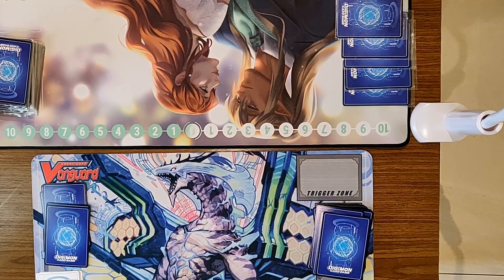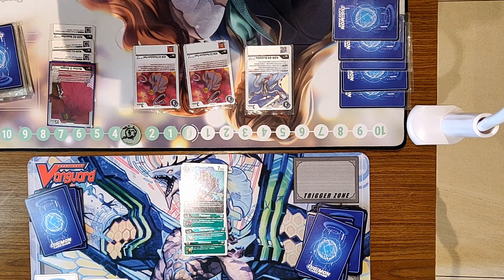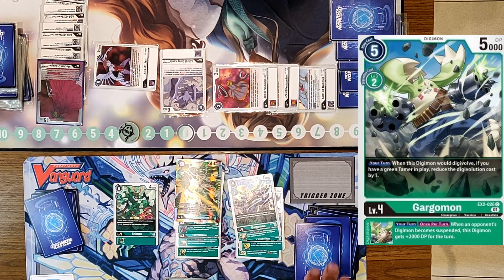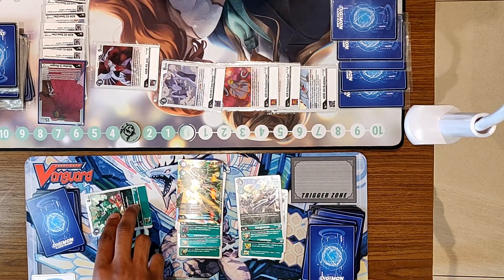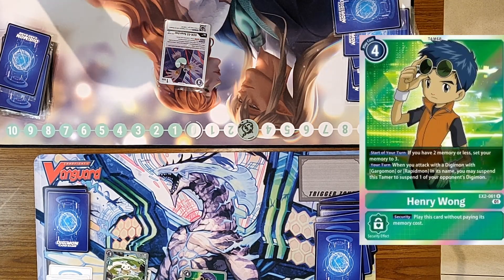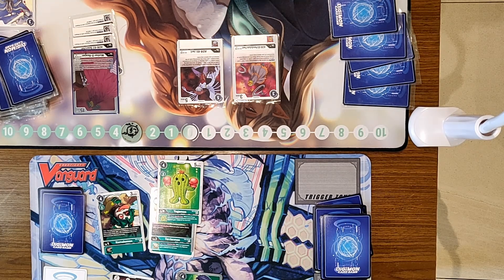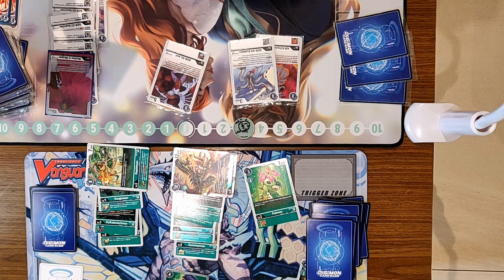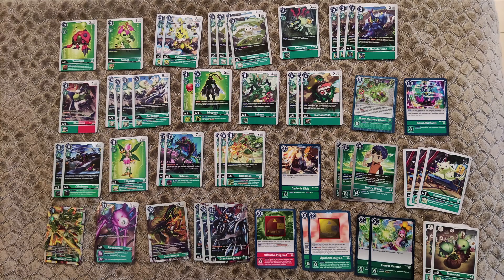Digimon TCG - Playing Card Games in Jamaica | Gacha Green vs Mother D [BT9]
Bit scuffed but that's what happens when we play in a different country.

EXPAND ME!